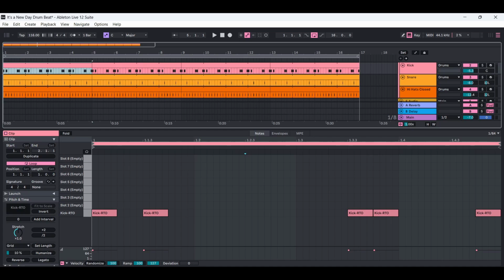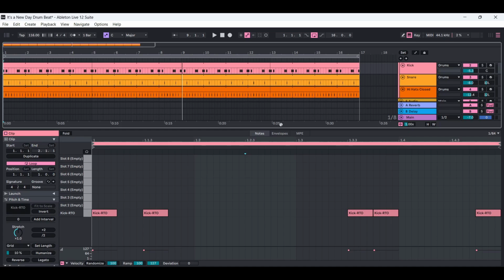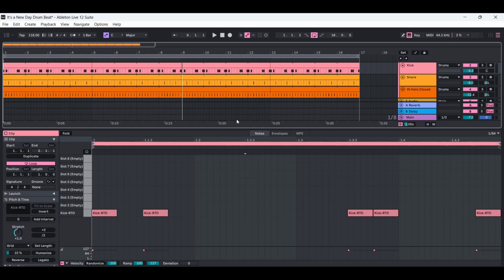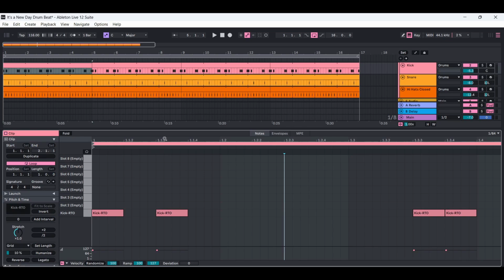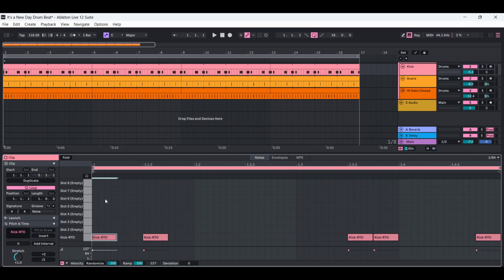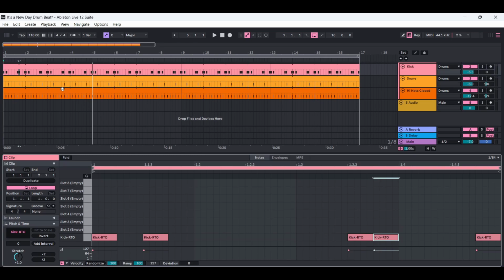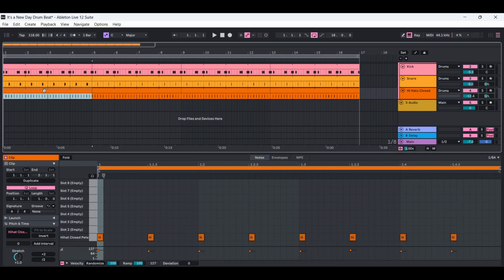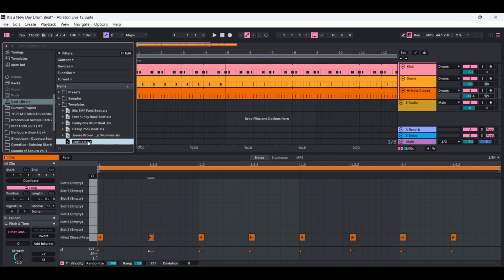Create a Fast James Brown Funk Groove in Ableton 12